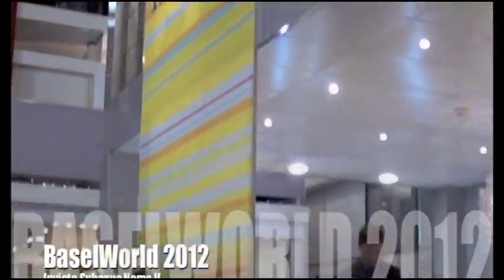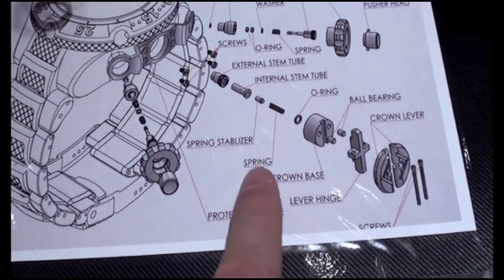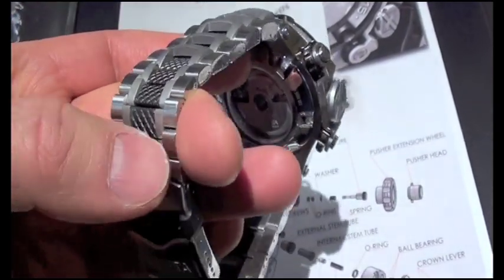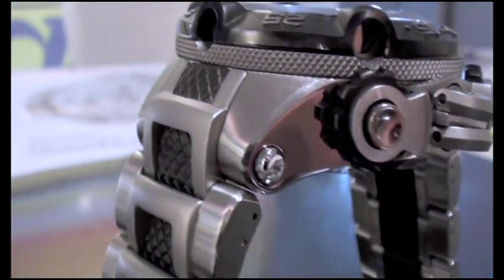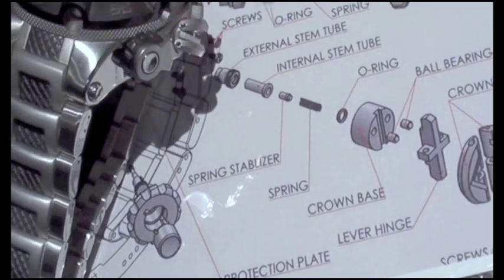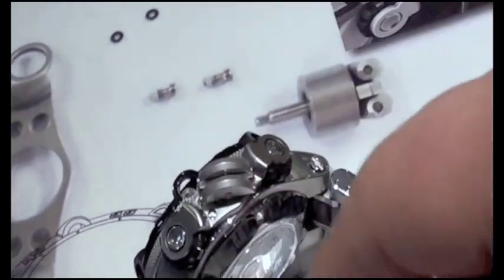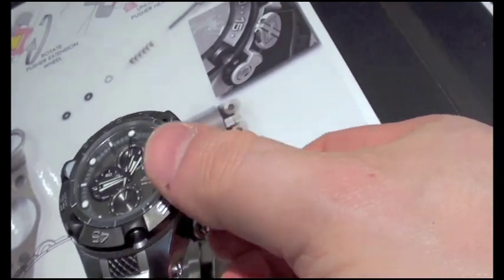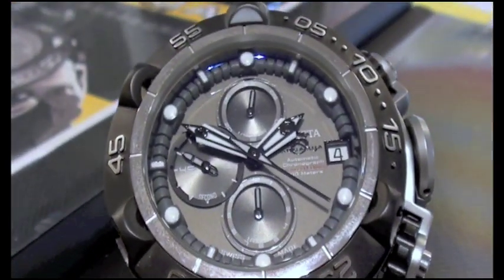Invicta Subaqua Noma V (SAN V) Preview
As presented at Baselworld 2012, the new and upcoming Subaqua Noma V (SAN V). This will be released "around" the end of 2012. Incredible detail and sporting the Valgranges A07.211 movement.